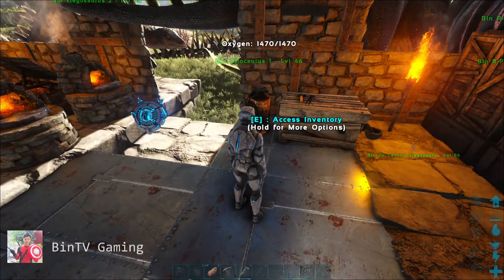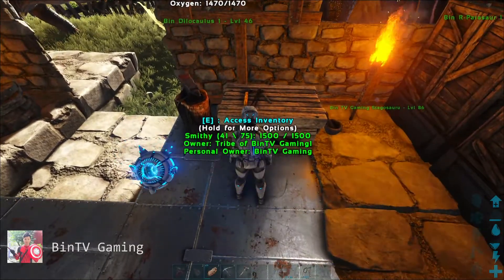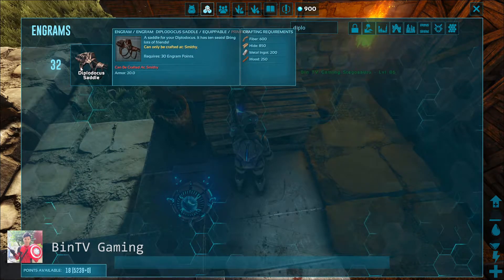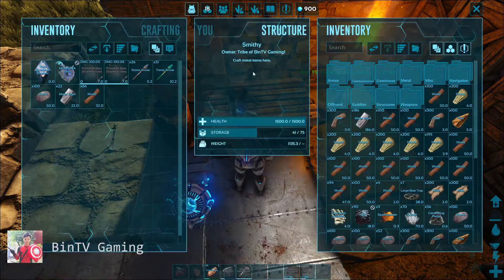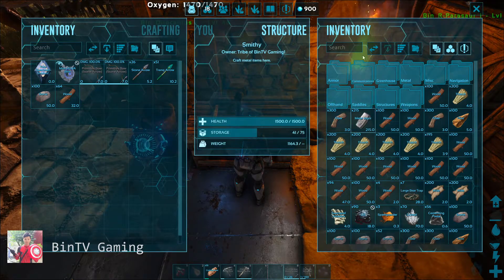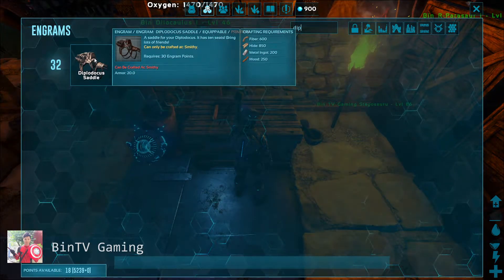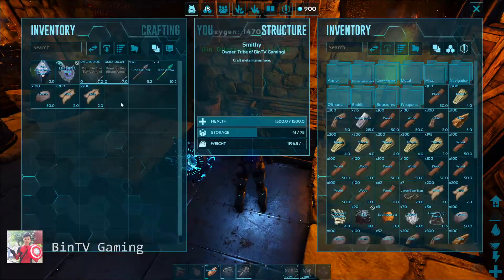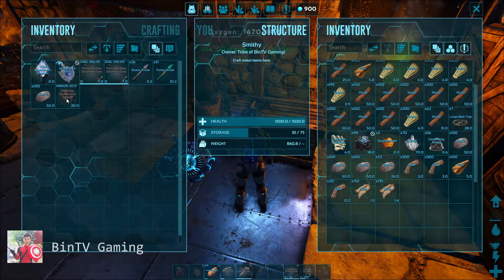How to make Diplodocus saddle in ARK Genesis part 2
🔹 Play Games :
🚩 ARK: Survival Evolved  copyright on Steam

© Copyright by BinTV Gaming Don't Reup